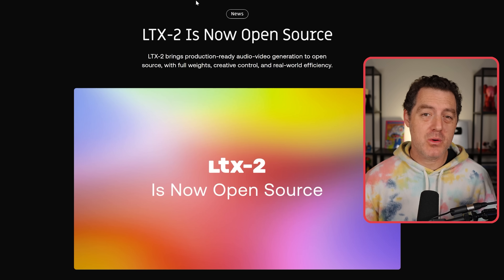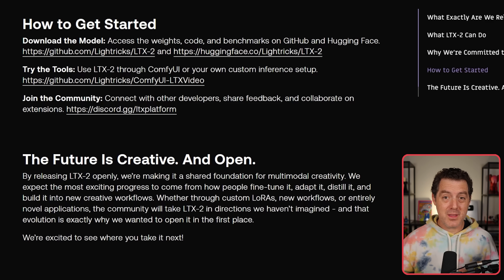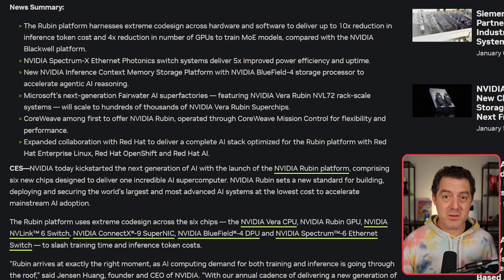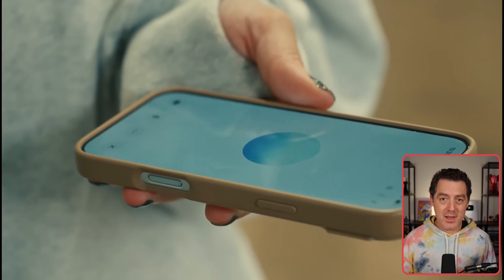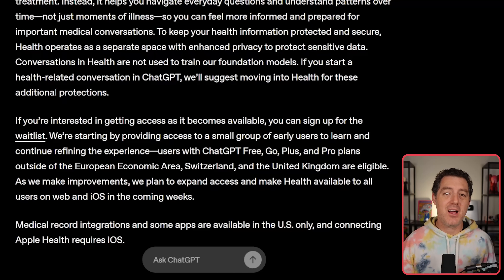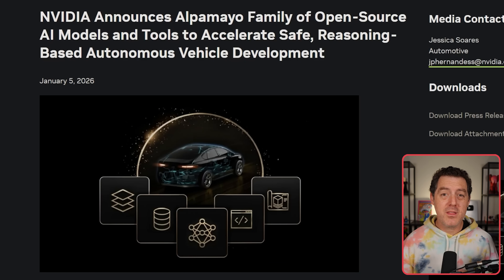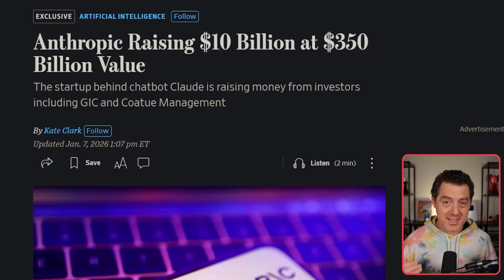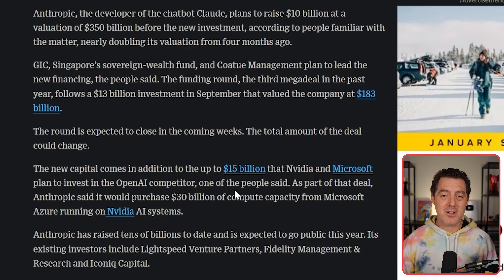AI News: NVIDIA Rubin, LTX-2 Open Source, ChatGPT Health, GPU Prices and More!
Download The Subtle Art of Not Being Replaced 👇🏼

Chapters:
0:00 LTX-2
2:53 Rubin
4:42 Sponsor
5:46 ChatGPT Health
8:26 GPU Price Increase
10:13 Alpamayo
13:43 Anthropic $350B Valuation